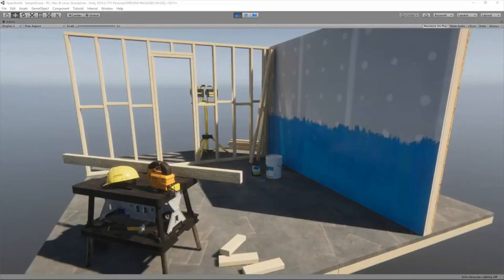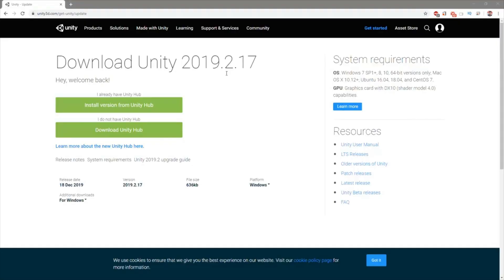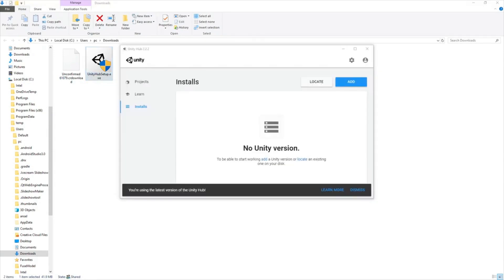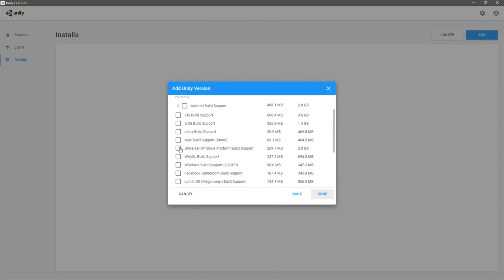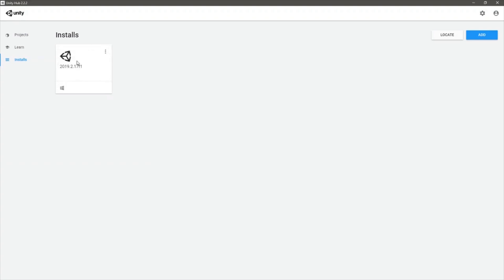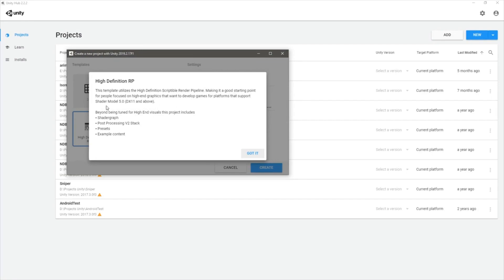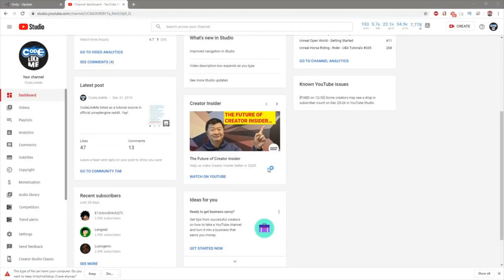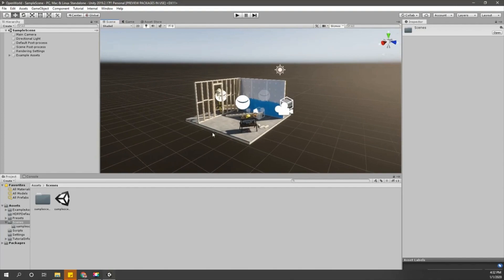Unity Open World - #1 - Getting Started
Hello everyone. Today, I am going to embark on a new epic journey. Call me crazy, but I am going to make an open world RPG game in unity engine. And, I am going to share each and every step of this journey with you guys. I wouldn't edit, I wouldn't take shortcuts. everything I do will be shared with you. No secretes. If you wonder how does open world games are created and if you want to make one yourself, well, this is the series you should follow. You will learn everything you need to know. Even if you don't want to make an open world game, and still want to learn how to make games, you can follow this too.
So, Let's get started then.
The first episode is, installing the latest unity engine using the unity hub and create a new project using the high definition render pipeline (HDRP). If you don't want to follow the HDRP, just select the normal 3D project type and create the project. You can still follow the series .That's where I am going to start.